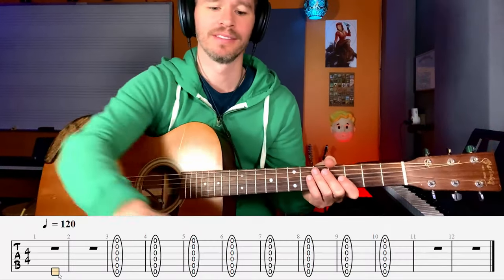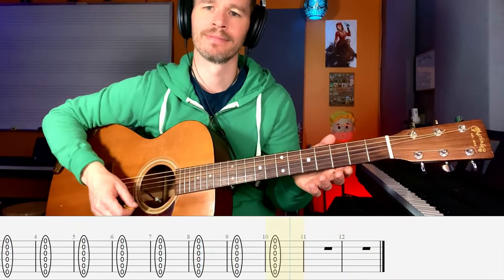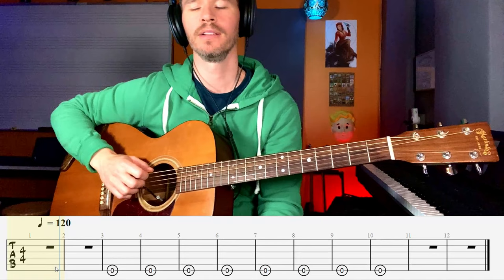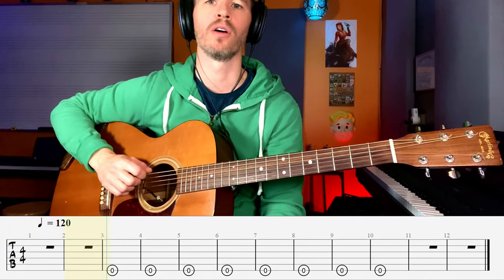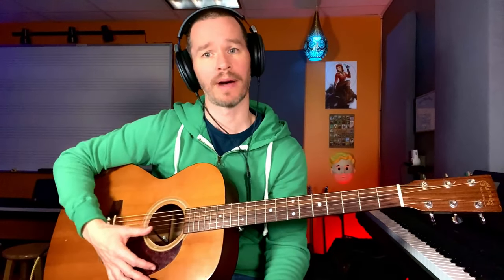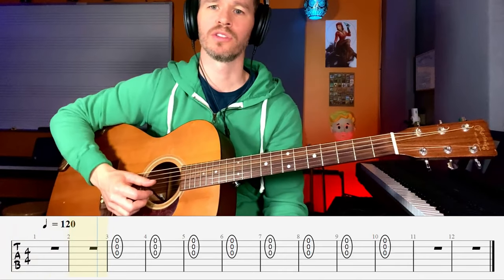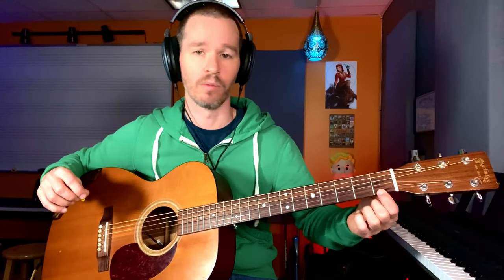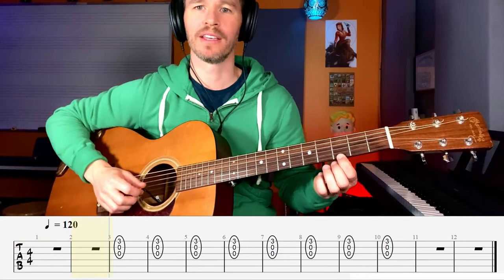Guitar Lesson For Kids and Parents - Easy Exercises for Beginners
Kids, please make sure that your parents are close by to help guide you.

This is a guitar lesson for kids. I put together four basic exercises that will help you to learn some basic guitar techniques such as strumming, picking, and fretting notes.

Please play along with these engaging exercises and have fun! I hope that this guitar lesson/tutorial is helpful for you!